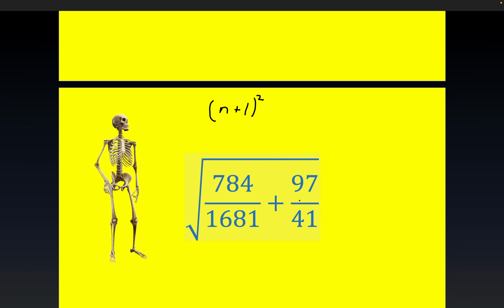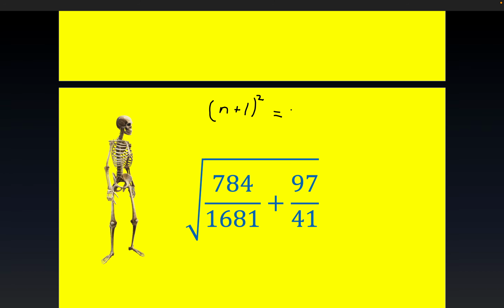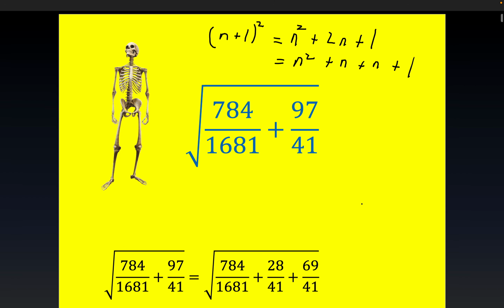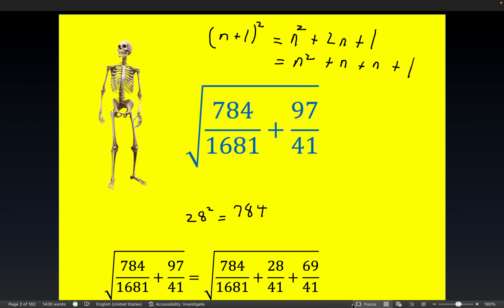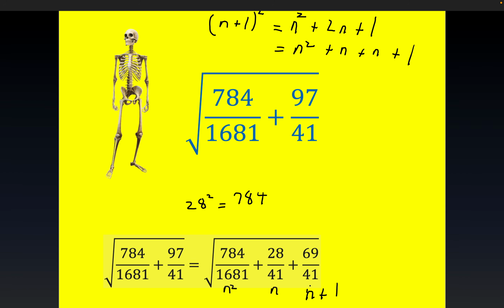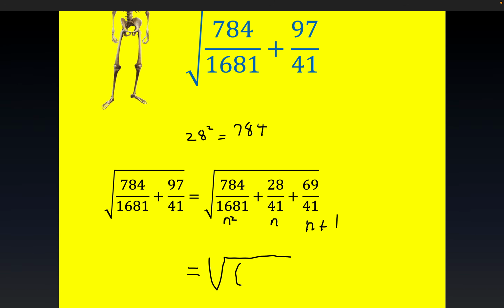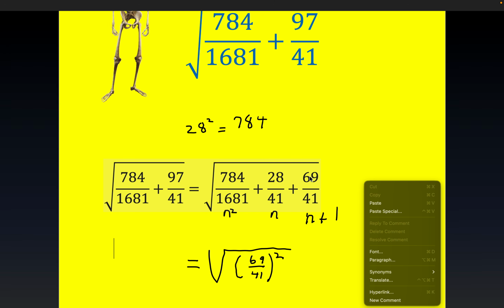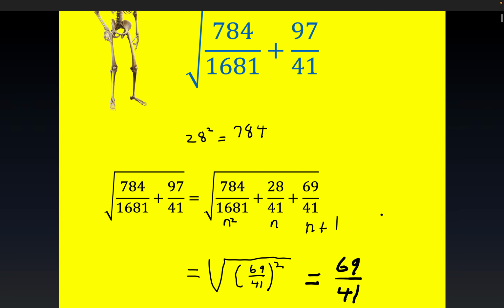Evaluate √(784/1681 + 97/41) without a calculator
Problem can be solved directly if one is comfortable computing/guessing large perfect square integers. We chose to leverage an algebraic identity in clever way to minimize computations.  February 2023, Computer programmer Karl Knechtel explores algorithmic/heuristic means related to this. No, this chess player/mathematician is Not one of the egomaniacal whiners who complain about the declining question quality at Stack Exchange. Effusive admiration to Perelman for magnanimously rising above all the petty annoyances! The programming language Perl extends the idea of an array indexed by integers to one of a hash which is indexed by alphanumeric index! The old timer pioneers of IT called a hash an associative array which is not related to the mathematical notion of associativity as far as I know.
No Calculator; Algebraic Identity Useful